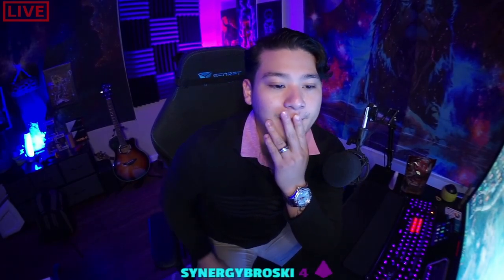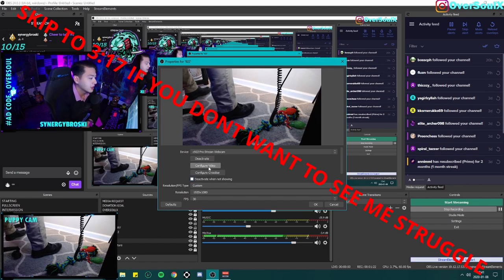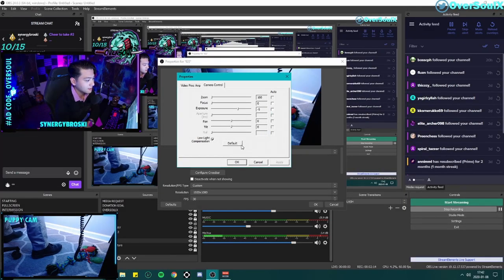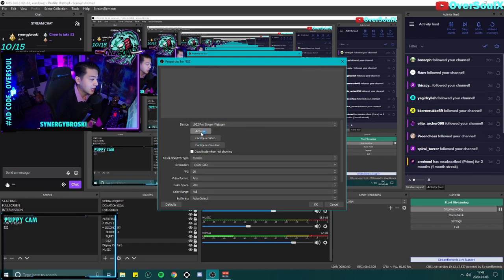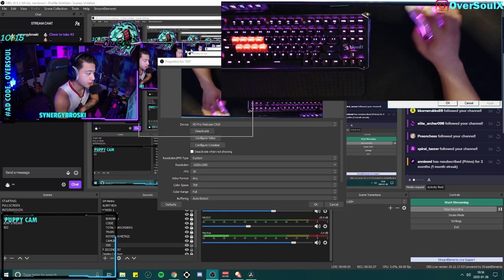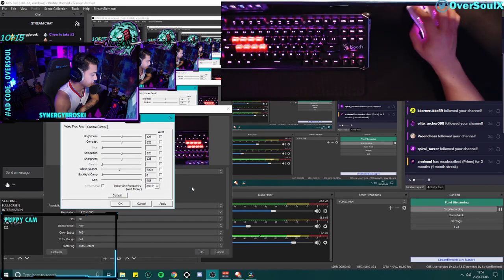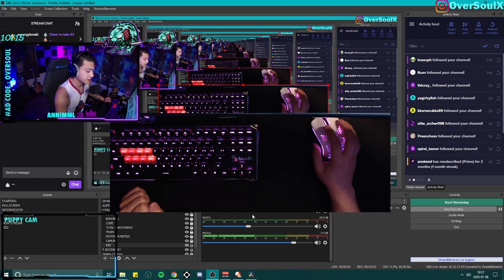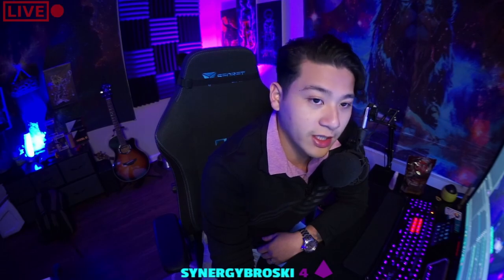SECRET C920 HACK IN 2020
Found this "hack" when I was playing around with my c920 settings in OBS